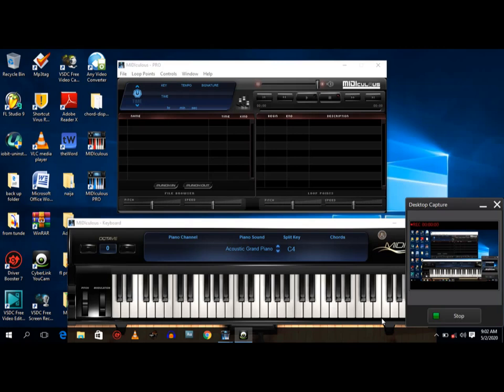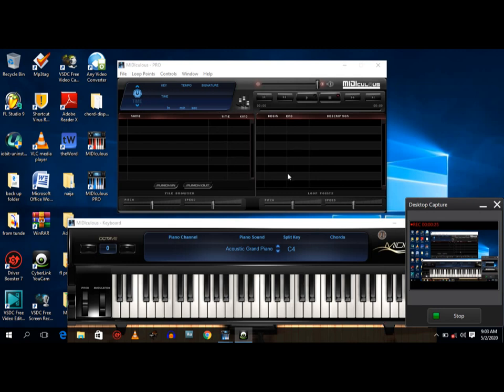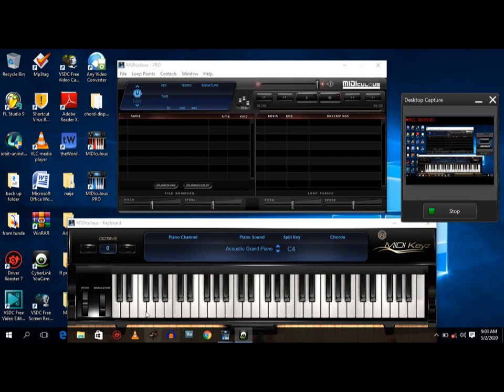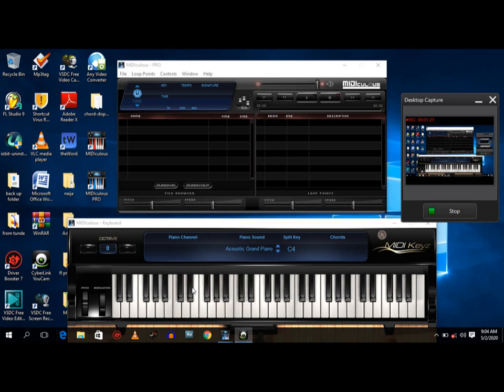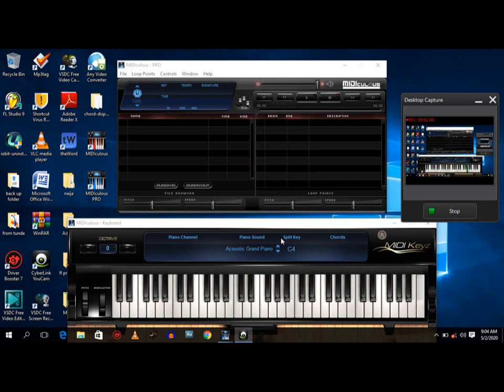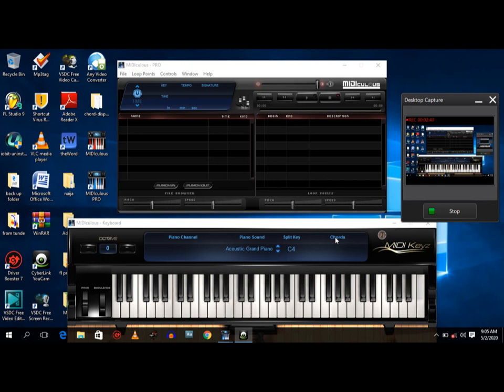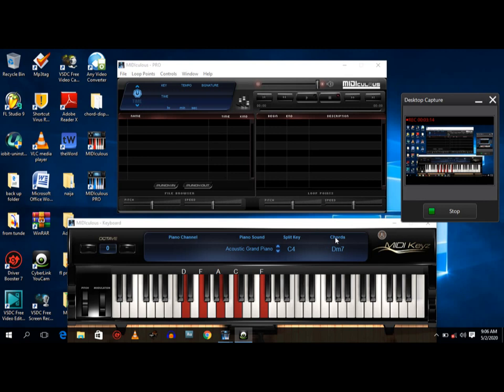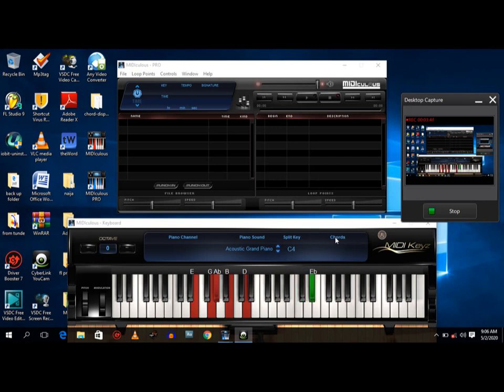Name any chord in less than five minutes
The midiculous virtual keyboard app takes your chord repertoire to a whole new level as you can now name any chord in no time.